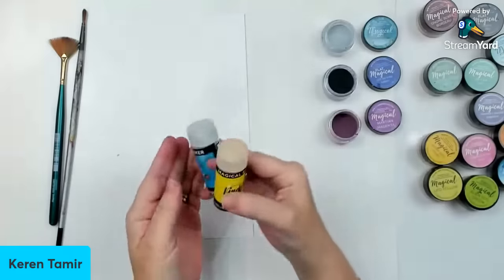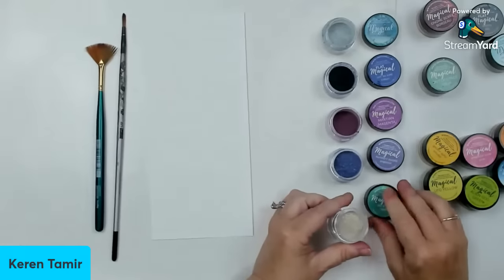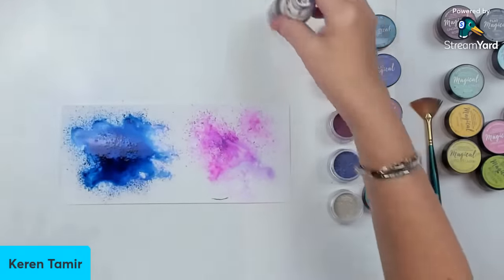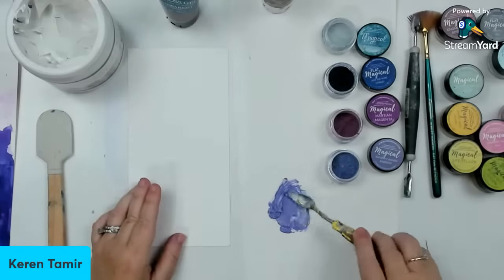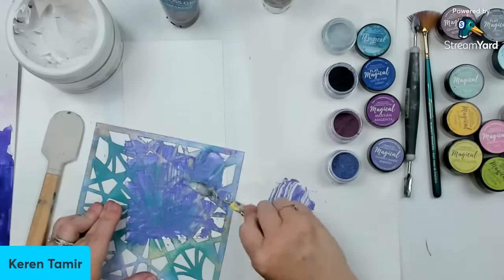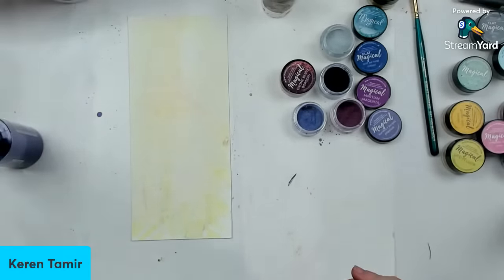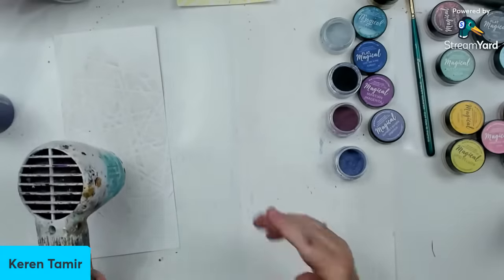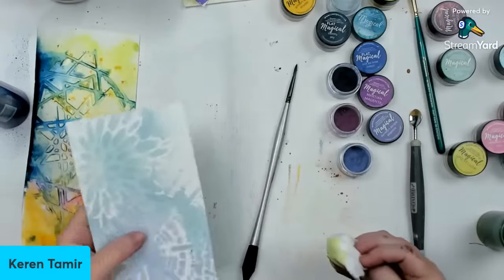These POWDERS are so VERSATILE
Join me for a FREE LIVESTREAM CLASS as I explore the versatility of Lindy's Magical Powders. There are so many techniques you can do with these powders!! the possibilities are endless

• Bristol Smooth Paper Pad

• Fan brush
[ Amazon US ]

• Watercolor Brushes
[ Amazon US ]

• Spray Bottle
[ Amazon US ]

[ Amazon US ]

• Baby wipes
[ Amazon US ]